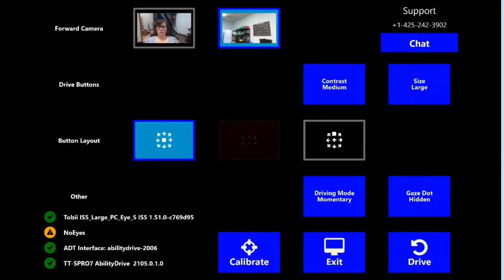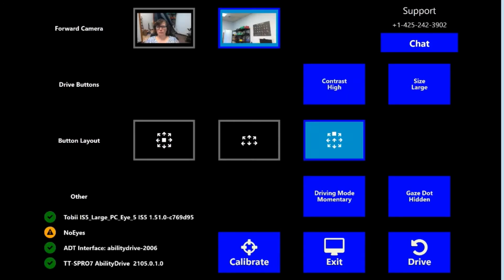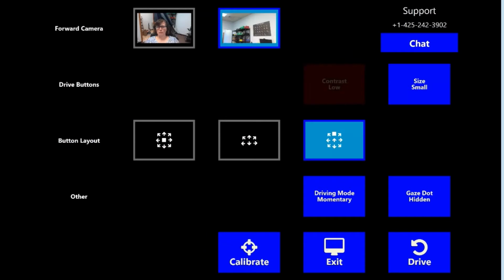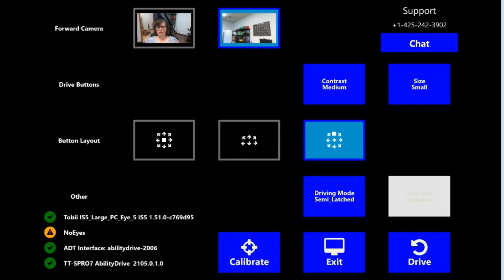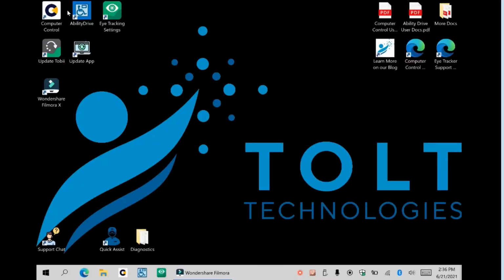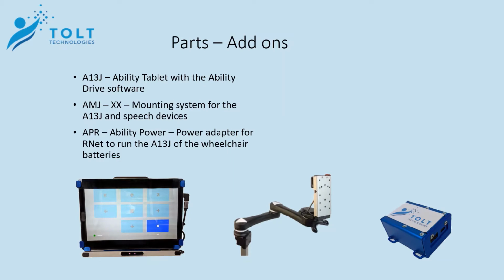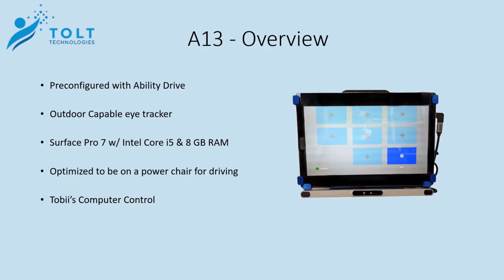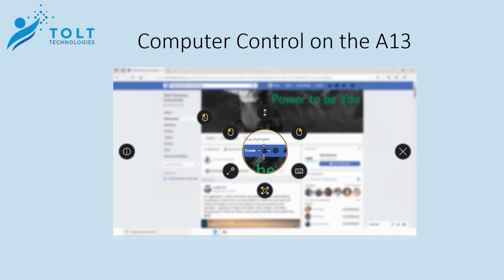AT Week - Tolt Technologies Ability Drive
Jay and Tracy Beavers from Tolt Technologies present on the ability drive system.

Chapters:
0:00 Introduction
0:50 Ability Drive Presentation
6:55 Q&As